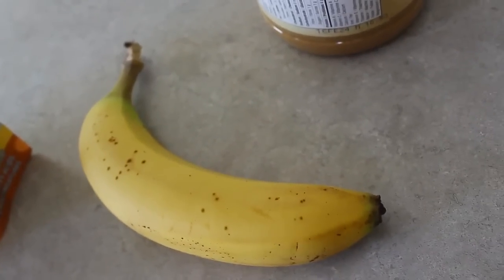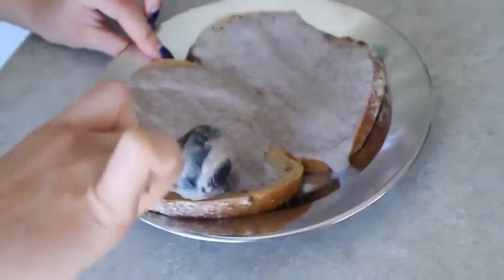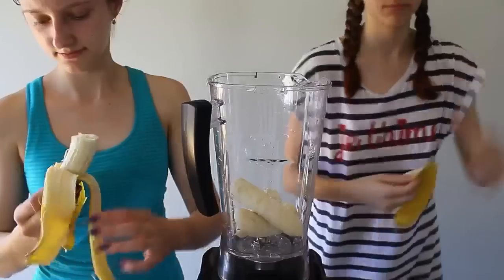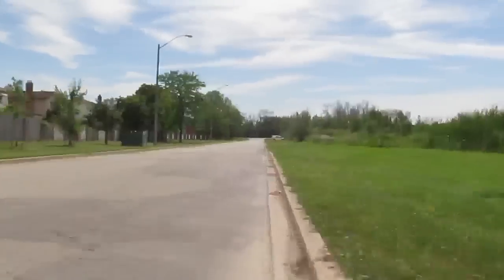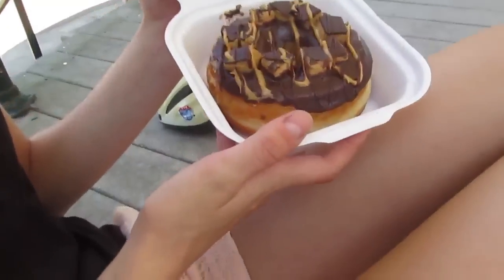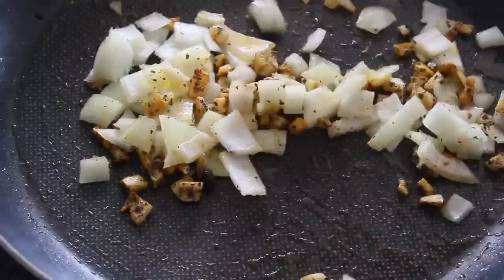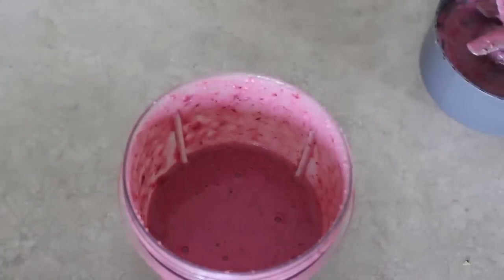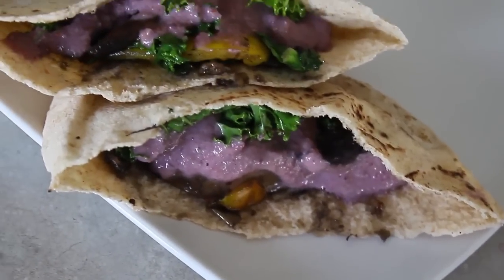Vegan Teen. What I Eat in a Day. Typical Summer Day.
Hey Everyone!
Time for another what I eat in a day video!:) Hope you like it..
Recipes:
Breakfast:

Lunch:
Smoothie with a cup of frozen fruit (Berries)
-Large handful of kale and spinach
-Large tablespoon of hemp seeds
-two bananas
-2-3 cups water for desired thickness

Dinner: Serves 3 or 4 people (smaller portions if 4 people)
-2 cloves of garlic with dried basil and paprika
-1 small onion
-5 medium portabella mushrooms
-large tablespoon lime juice
-1-2 cups cherry tomatoes
-1 yellow bell pepper
-2 cups kale
-whole wheat pita

sauce:
-1/2 cup soaked cashews
-1/2 cup soaked cranberries
-1/2 cup soaked blackberries
.For a sweeter sauce, do not soak the fruit but cook them on low heat in a pot with 2 tbsp. maple syrup and 1/2 cup of frozen berries until they all thicken up. Bring to a boil then put aside.